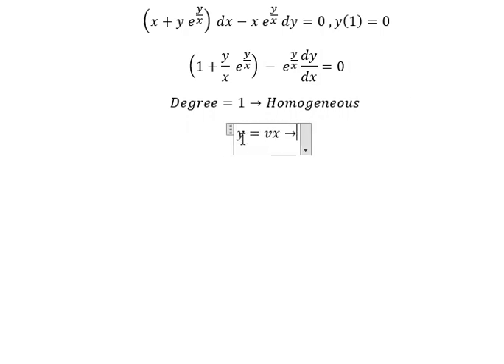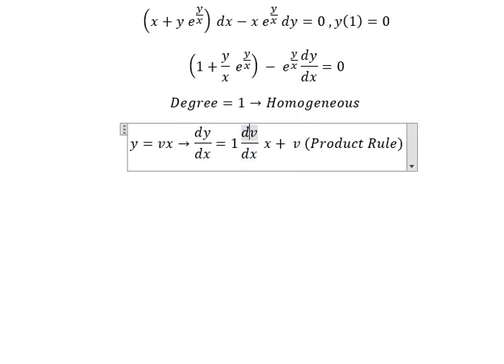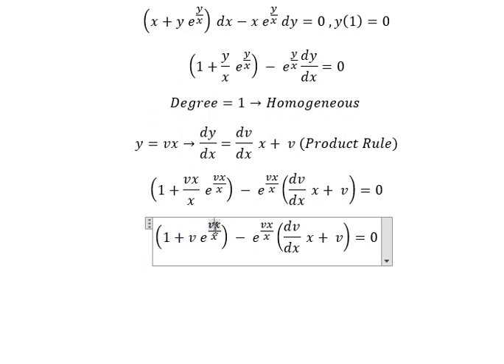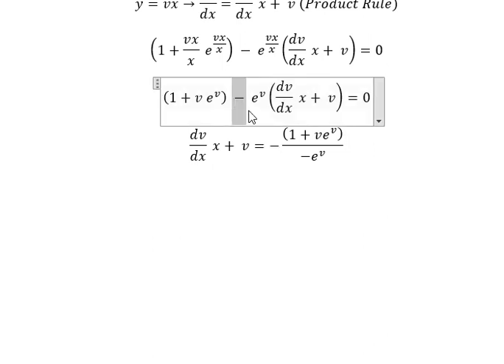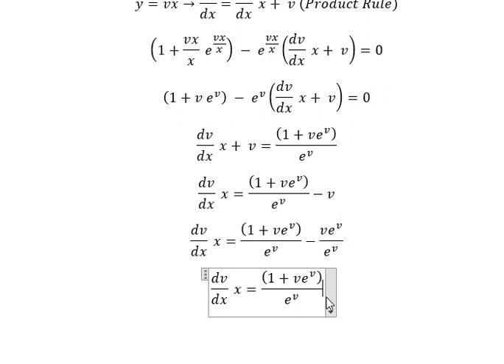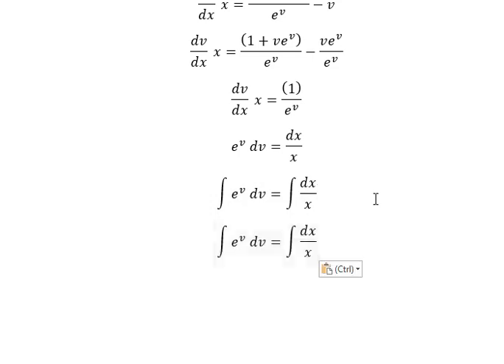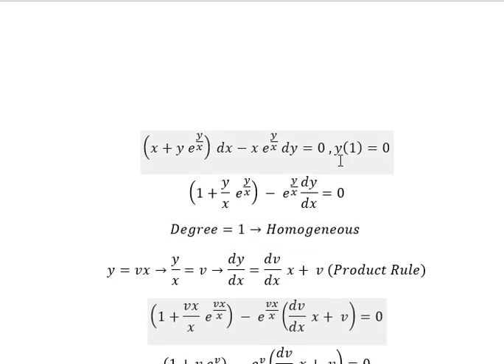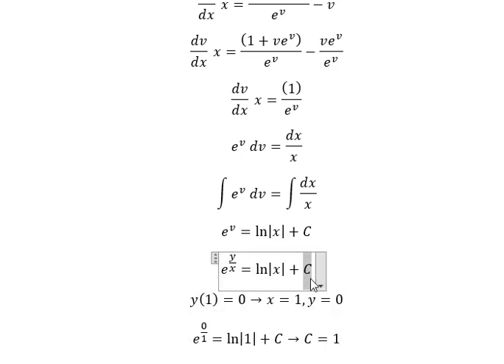Calculus Help: Homogeneous - Differential Equations - (x+y e^(y/x) ) dx-x e^(y/x) dy=0 ,y(1)=0